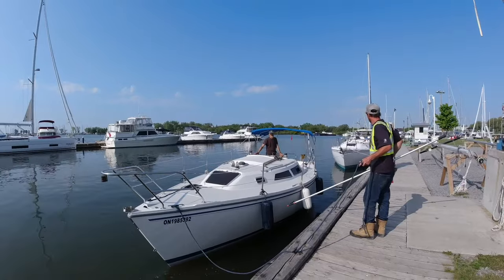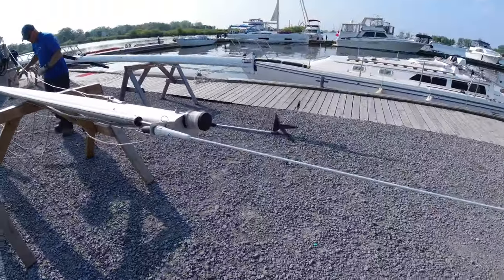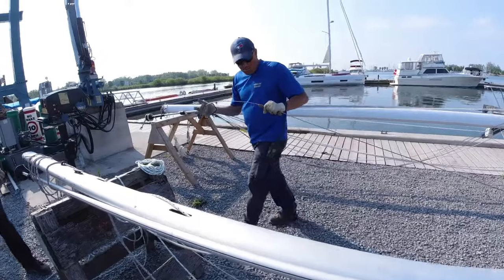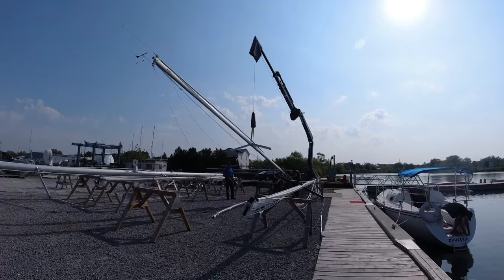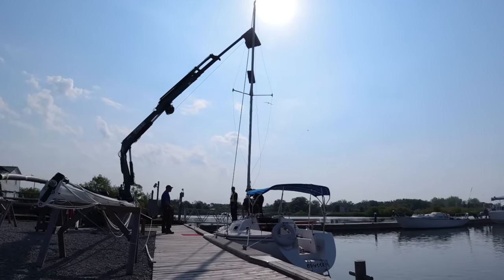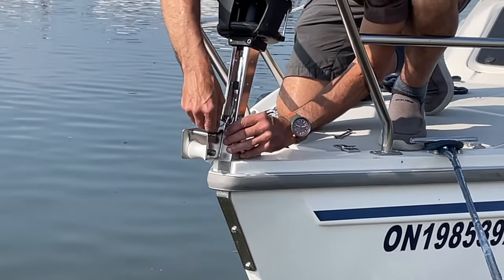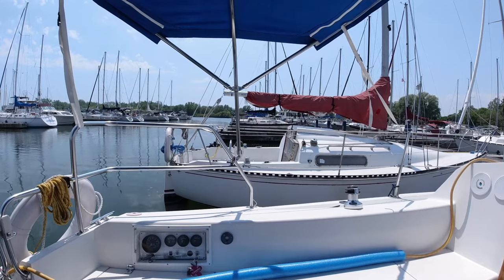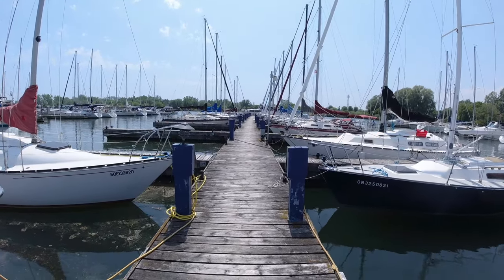Launch Day for Sailing Odyssey, our Catalina Capri 26 - Season 3 Ep 4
Episode 4 - Launch Day for Sailing Odyssey, our Catalina Capri 26 -- We finally launched our CATALINA CAPRI 26, Odyssey, for the 2023 sailing season on Lake Ontario.

Chapters:
00:01 Into the Slings of the TravelLift
01:00 Splashed Down
01:50 Forgot to Prep the Mast
03:03 Stepping the Mast and Connecting the Shrouds
05:46 Motoring to the First Slip
07:47 Moving Boats Around
10:40 Outro

I create videos of my sailing, travel and outdoor adventure experiences.

It Gets Better
Music from Uppbeat (free for Creators!)